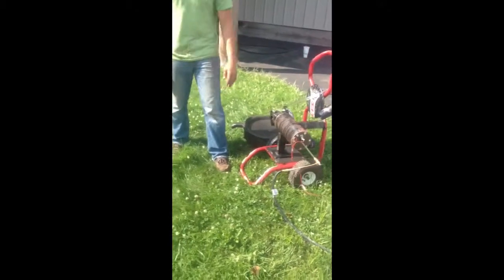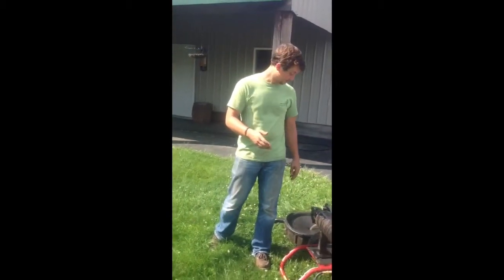DIY Turbojet Engine